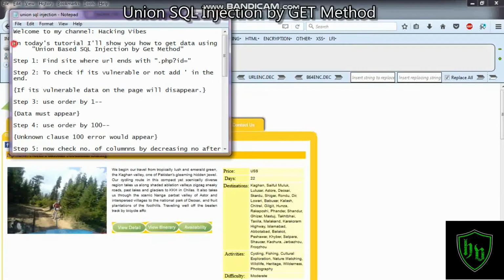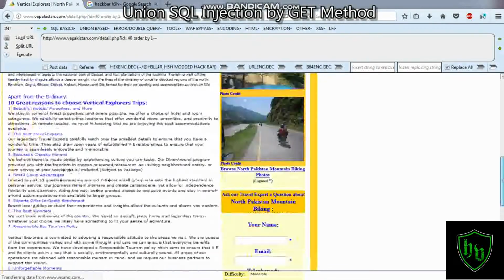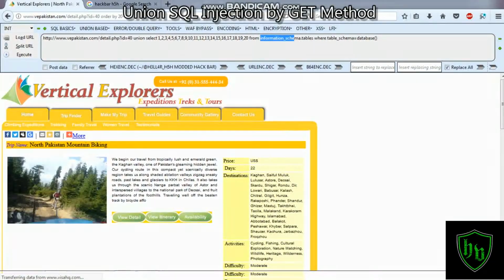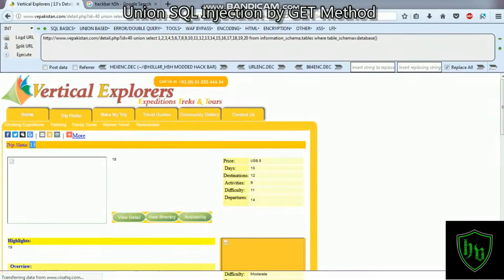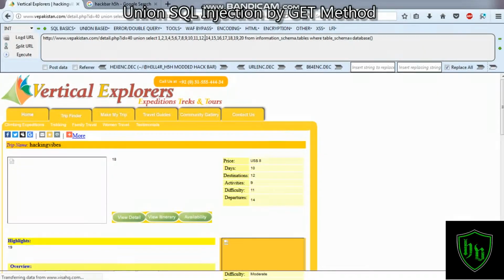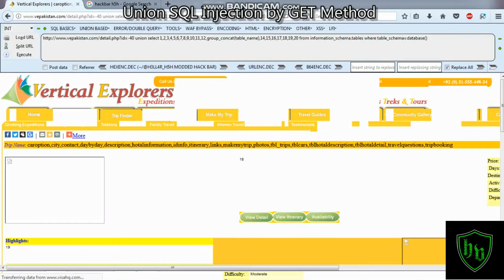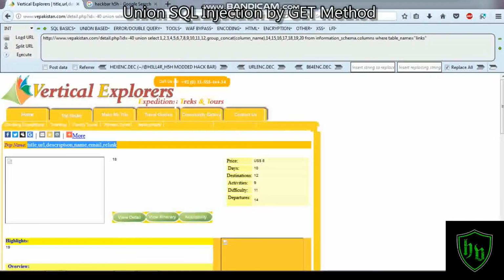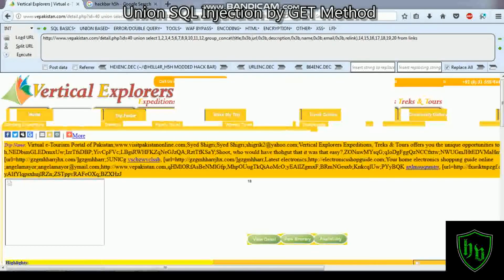Union Sql Injection by GET Method | Hacking Tutorials | Tushar Baweja | HackingVibes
Be A HackingViber
In this video, we'll see how you can extract data from a sql injection vulnerable website.

This tutorial is by Tushar Baweja as a part of HackingVibes.

Further explanation of terms used in this video will be explained soon in the next video.

Social Handles:

Hacking Vibes~

Tushar Baweja~

The Cyber Hub~

Join

Be A HackingViber